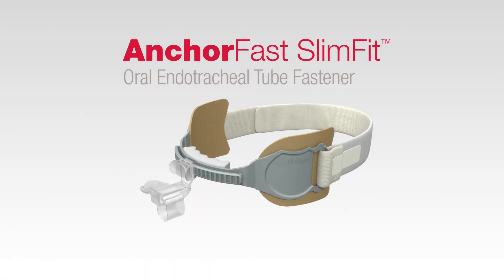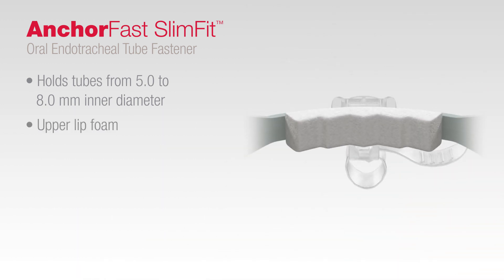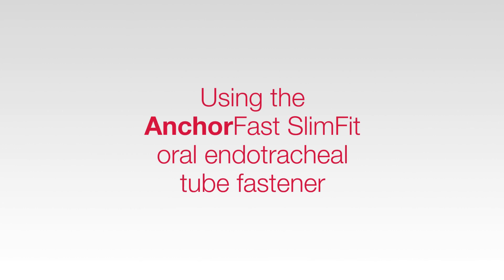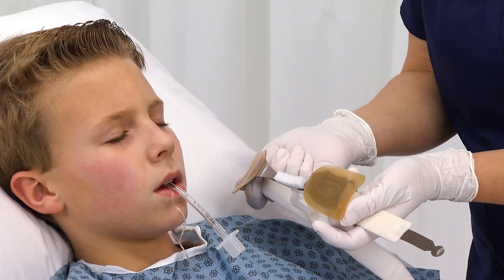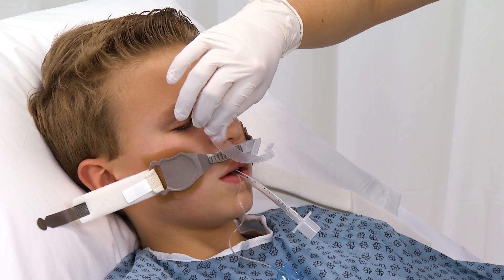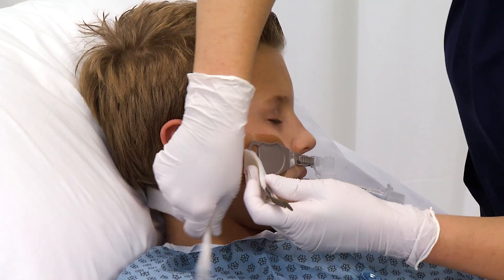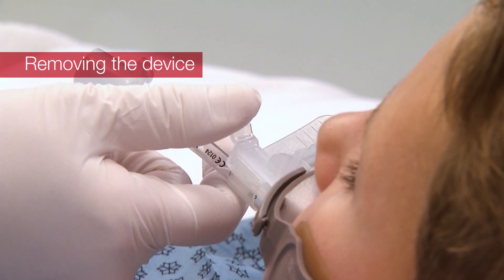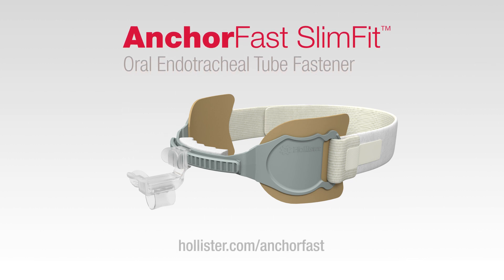AnchorFast SlimFit Oral Endotracheal Tube Fastener Instructional Video | Hollister Incorporated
An instructional video for the application, routine care, and removal of AnchorFast SlimFit oral endotracheal tube fastener by Hollister Incorporated.